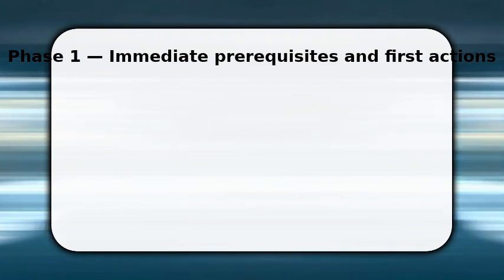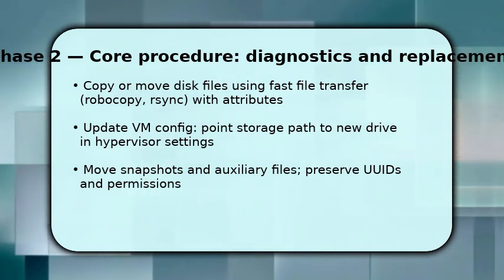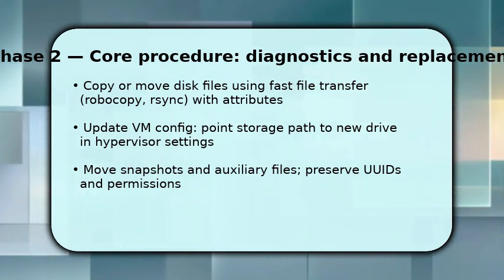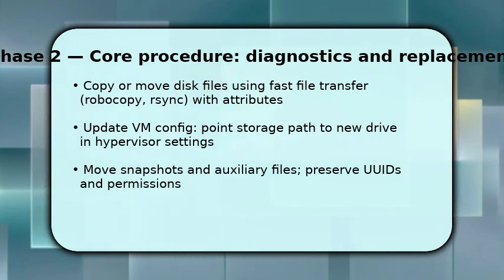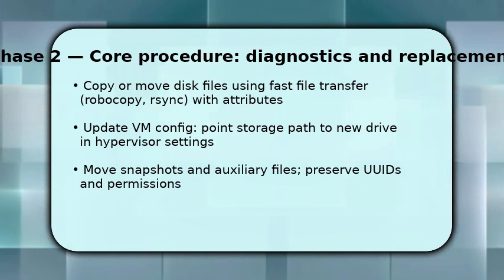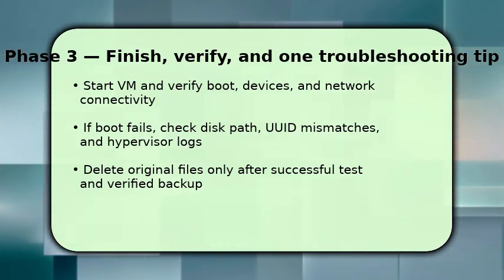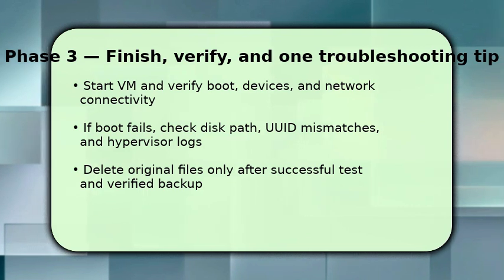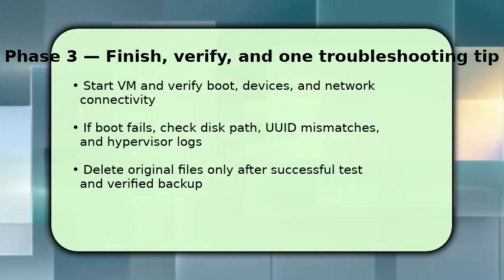How to Move Virtual Machine to Another Drive - Full Guide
How to Move Virtual Machine to Another Drive - Full Guide | 🔒 Surfshark VPN Deal — Stay private and secure. $1.99/mo + 3 Months Free ▸

Discover the step-by-step process of transferring your virtual machine to a different drive with our comprehensive guide. Learn how to back up, migrate data efficiently and ensure seamless operation post relocation.

virtual machines, move VM,